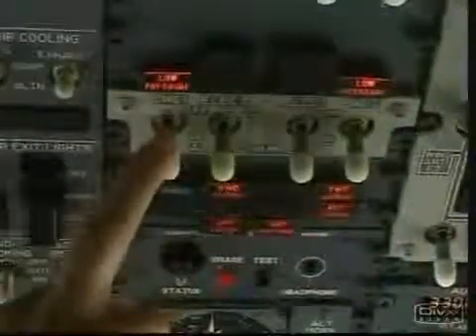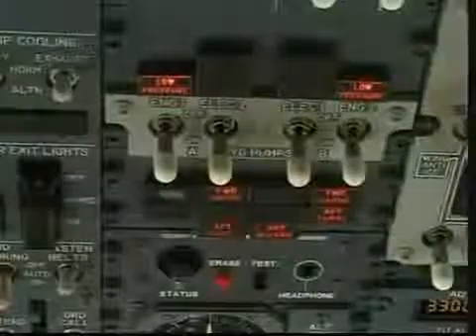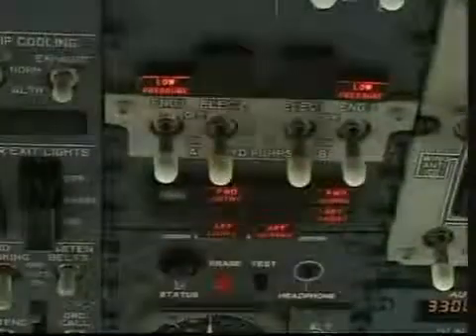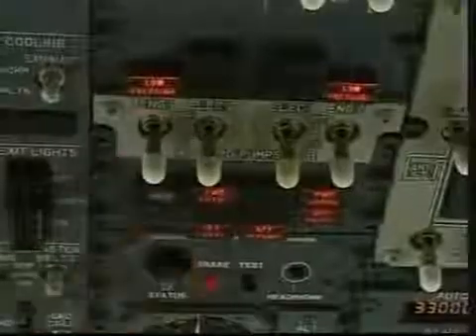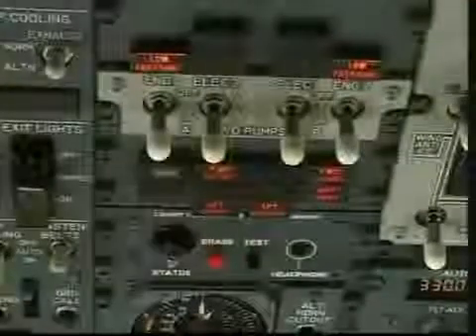Boeing 737-800 - Overhead panel explained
A quick video that explains the way to check the overhead panel in a B737-800.